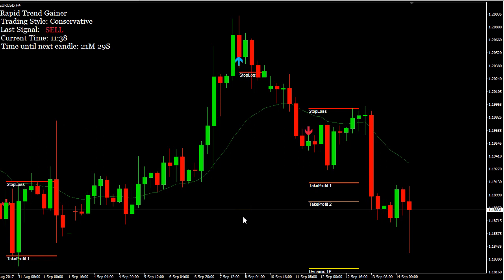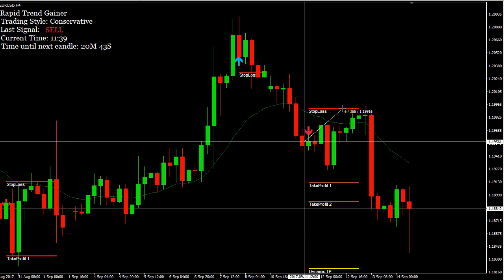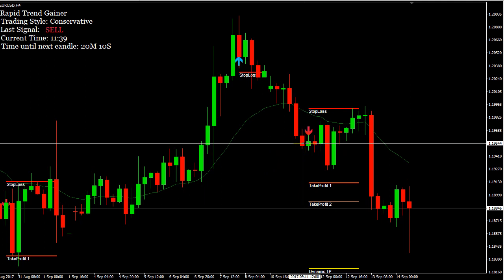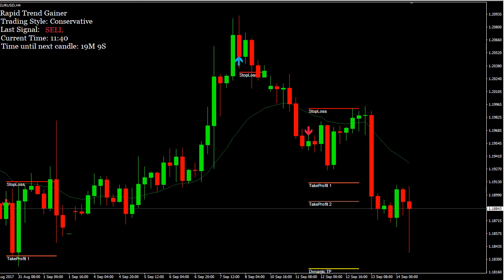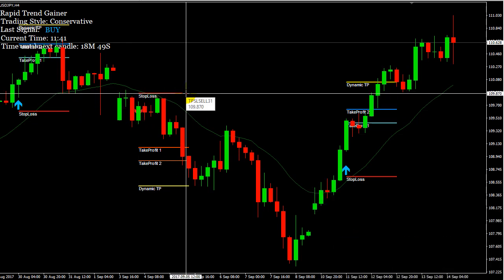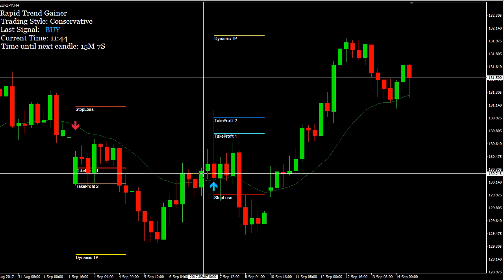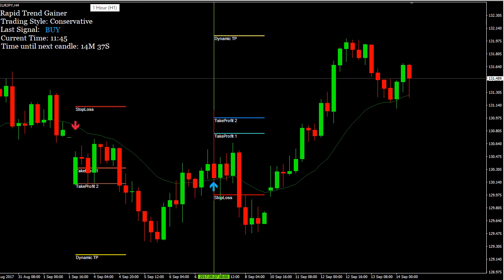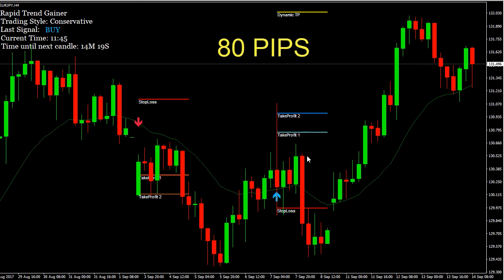RAPID TREND GAINER - SWING TRADING - 400+ PIPS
Rapid Trend Gainer Download

Rapid Trend Gainer can be used for day trading and swing trading.  I prefer swing trading and with Rapid Trend Gainer, having your stops and targets on the screen is great.

Let's cover the 6 suggested Forex pairs for Rapid Trend Gainer and use the 4 hour trading chart.

Over 400 pips using a simple swing trading approach that does not have you sitting at the computer all day long.